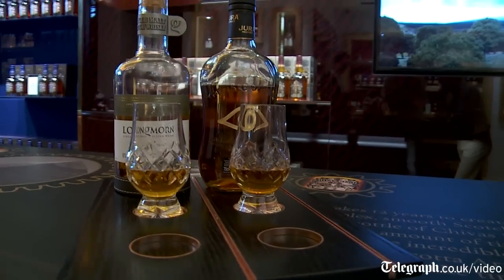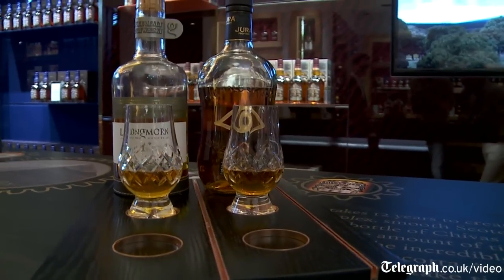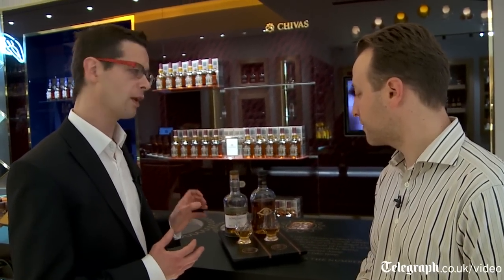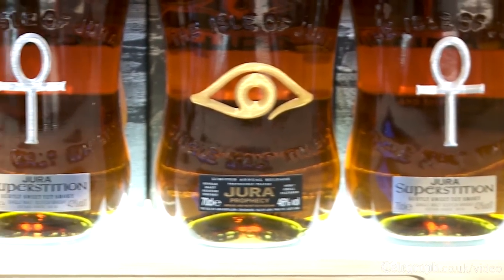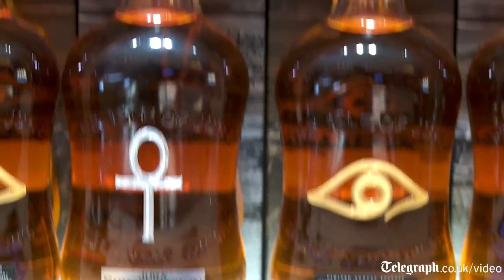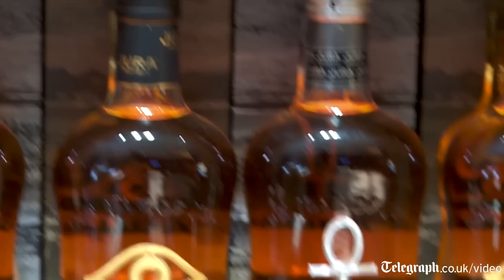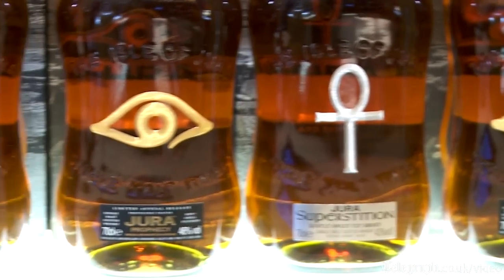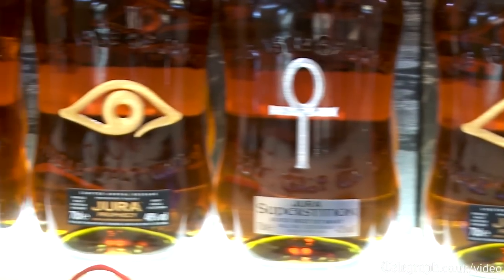Whisky Guide: £40-£60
At The Whisky Shop's flagship store in London's Piccadily, Jake Wallis Simons tries two whiskies from the medium price range.

Jake Wallis Simons tastes a peaty, smoky Isle of Jura against a Longmorn; two whiskies with rather different characters.